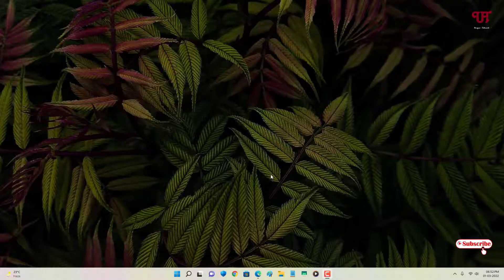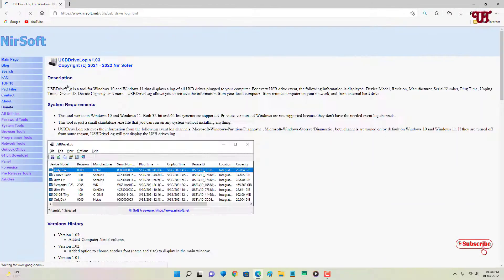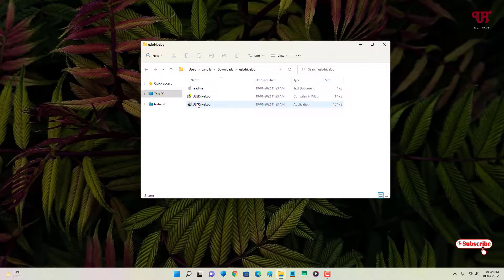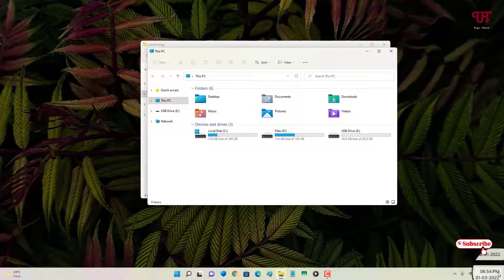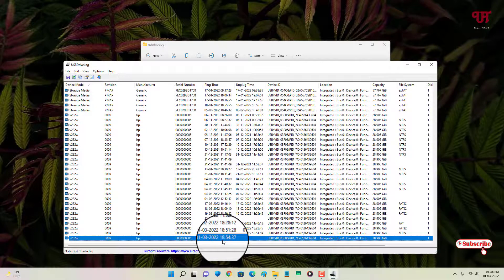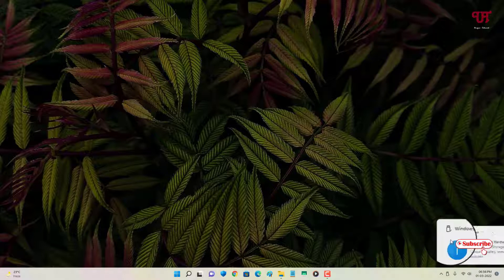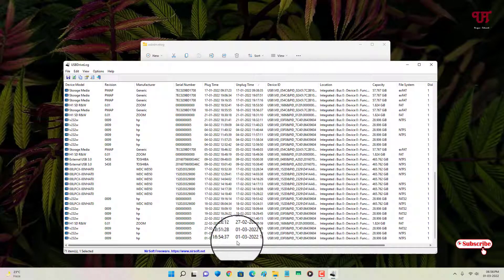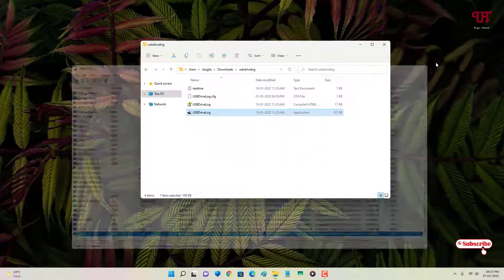How to find out which Time and Date a USB Pendrive or USB Drive is inserted or ejected in Windows ?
This video tutorial is all about How to find out which Time and Date a USB Pendrive or USB Drive is inserted or ejected in Windows.